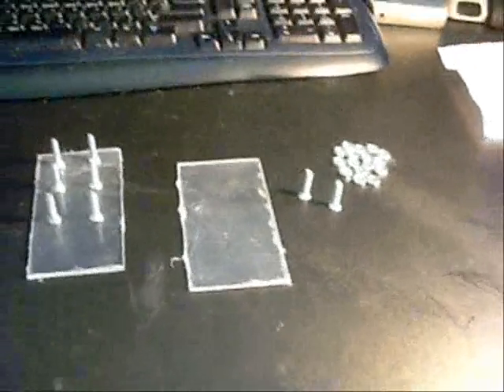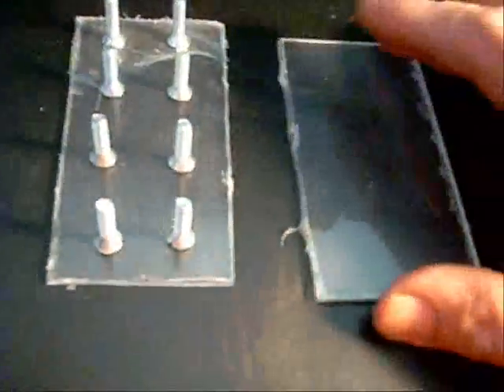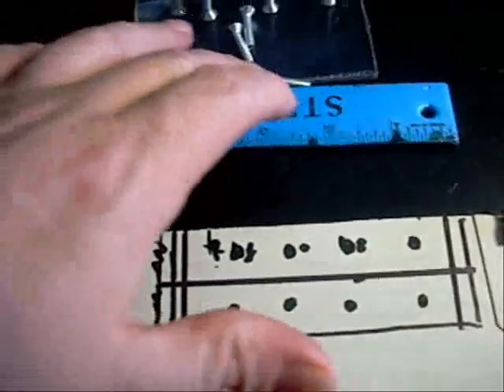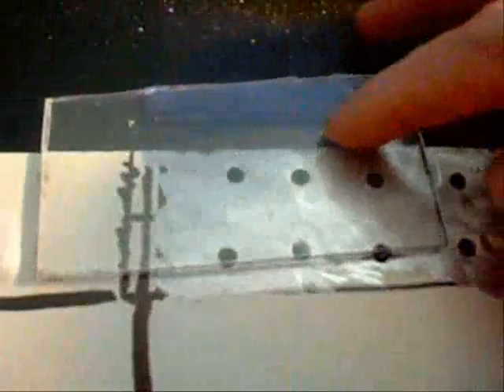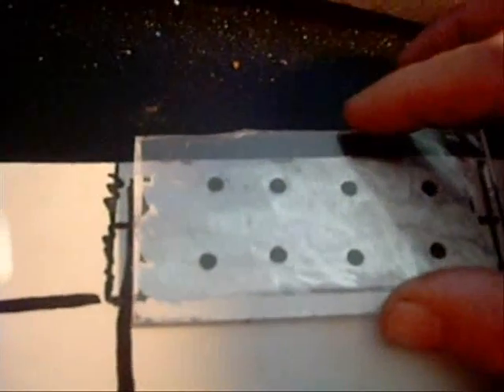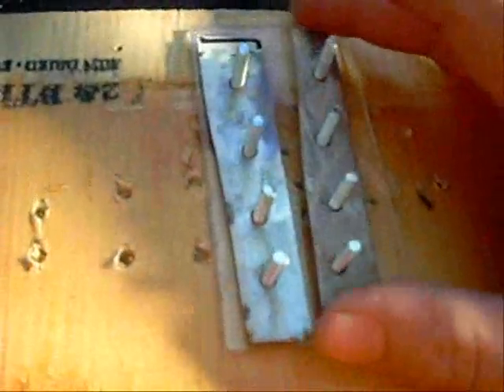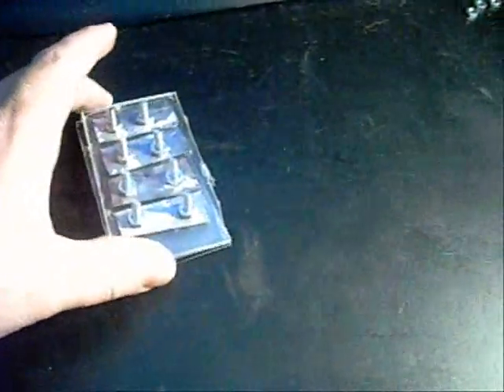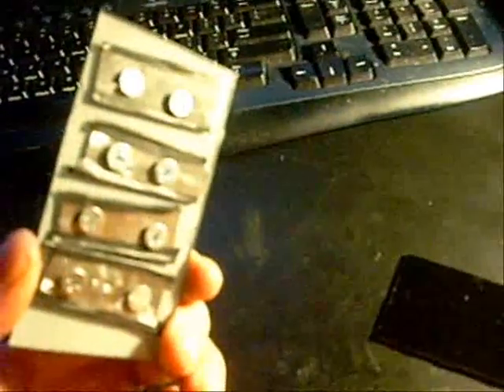DIY terminal block for your computer wires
Just a little how to video on how to make your own terminal block for your computer.